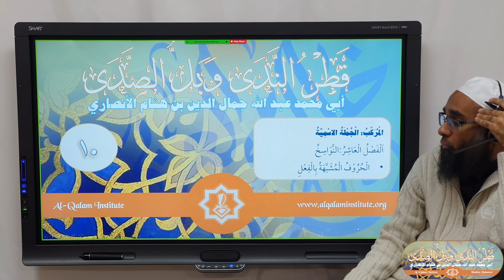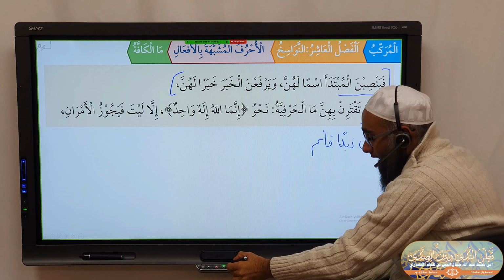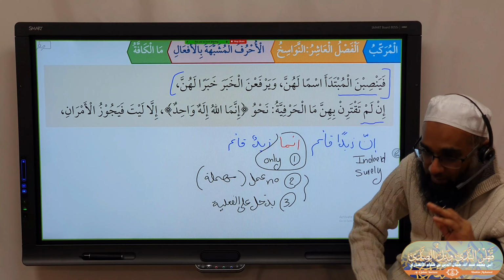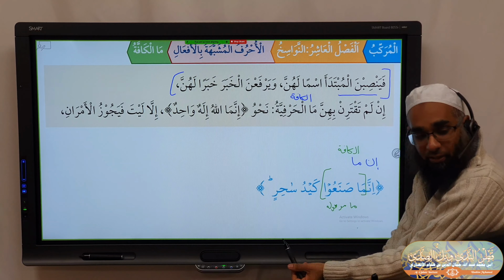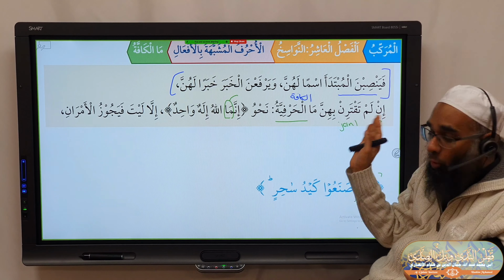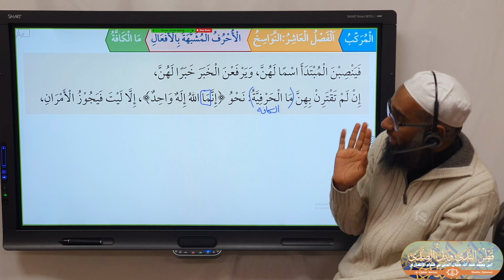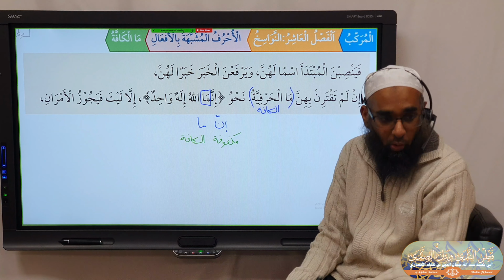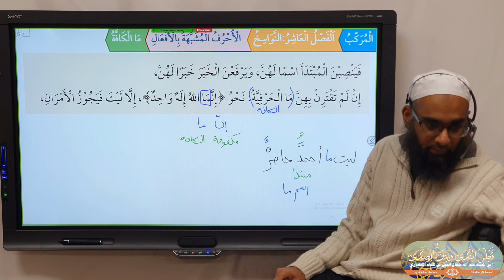Qatr An-Nada Section 10 Part 6 ما الكافة